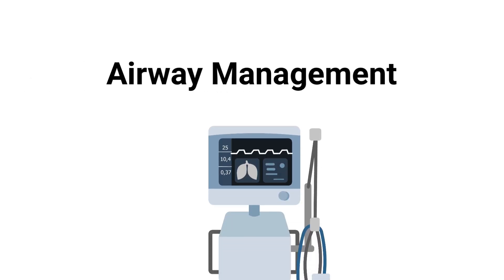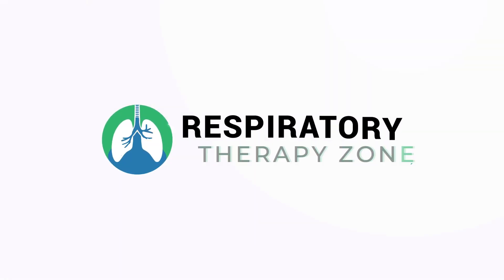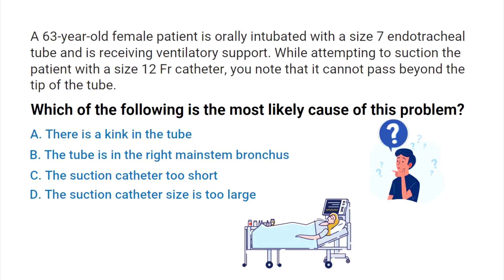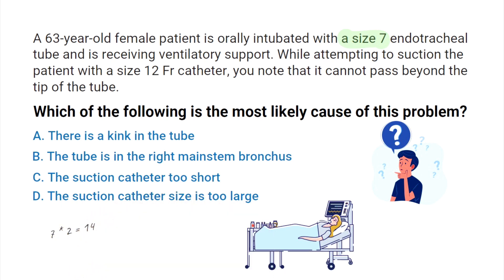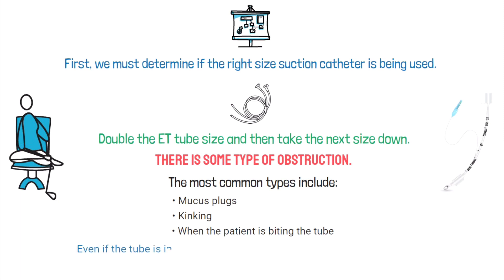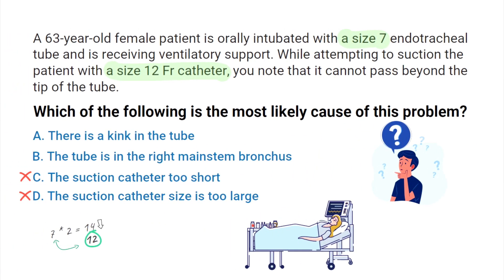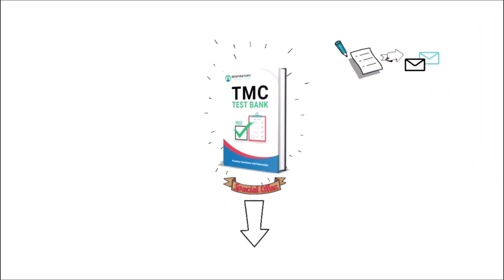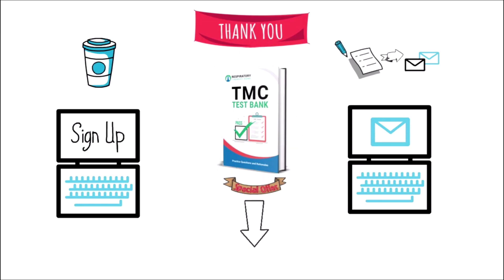Suction Catheter Size for Endotracheal Tube (TMC Practice Question)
This video breaks down a sample TMC Practice Question about the suction catheter size for an endotracheal tube.

➡️ Question:
A 63-year-old female patient is orally intubated with a size 7 endotracheal tube and is receiving ventilatory support. While attempting to suction the patient with a size 12 Fr catheter, you note that it cannot pass beyond the tip of the tube. Which of the following is the most likely cause of this problem?
A. There is a kink in the tube
B. The tube is in the right mainstem bronchus
C. The suction catheter too short
D. The suction catheter size is too large

➡️ Explanation:
After reading the question and answer choices, first, we must determine if the right size suction catheter is being used. A quick and simple way to do so is to: Double the ET tube size and then take the next size down.

➡️ For example:
The question tells us that the patient has a size 7 endotracheal tube. So now, we can double that number to get 14. Then we need to take the next smallest catheter size, which would be size 12. This confirms that a size 12 Fr catheter is the appropriate size for a size 7 endotracheal tube. So now, looking back at the answer choices, this means that we can rule out C and D automatically.  In general, whenever you are unable to pass a suction catheter down the ET tube, it usually indicates that there is some type of obstruction. And the most common types include mucus plugs, kinking, or when the patient is biting the tube. Even if the tube is in the right mainstem bronchus, you should still be able to pass the suction catheter beyond the tip of the tube.

⏰TIMESTAMPS
0:00 - Intro
0:38 - Practice Question
1:18 - Explanation
2:25 - Example
2:35 - Correct Answer